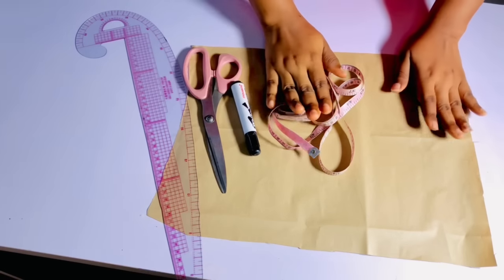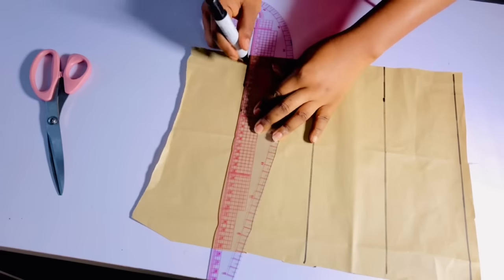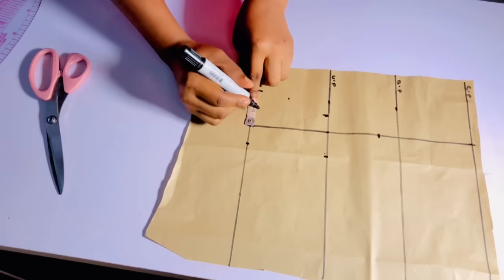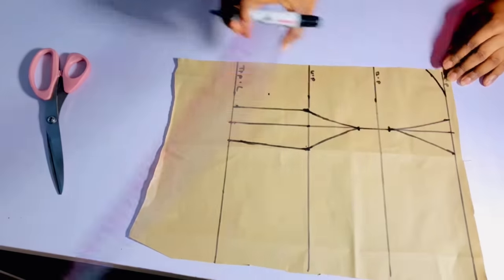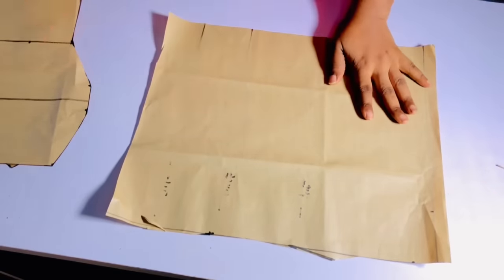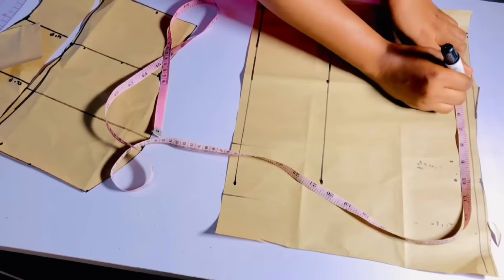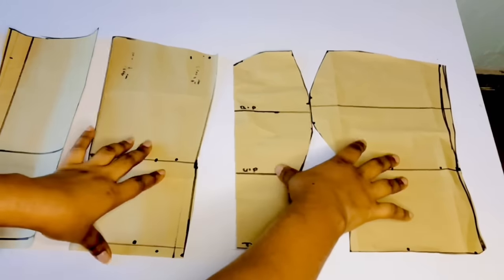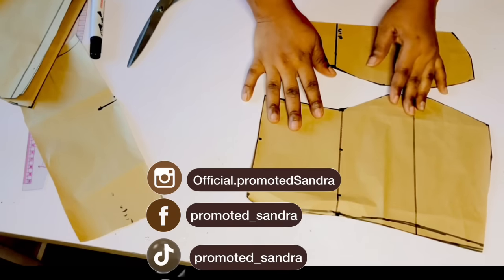HOW TO DRAFT A BUSTIER PATTERN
in this video I will be showing you the easiest way on HOW TO DRAFT A BUSTIER PATTERN TOP, which is also known as BREAST TUBE BLOUSE.

how to draft a bustier pattern for beginners,
how to draft a bustier top
how to draft a breasttube
how to draft a princess dart bustier pattern,
how to draft a corset bustier/tube top pattern with yoke,
how to cut a breast tube to
how to draft breasttube
breast tube pattern making,

How To sew UNDER BUST CORSET TOP with draped  | how to sew a corset | corset tutorial for beginners

How To Draft A Corset  Top* for beginners* | corset pattern drafting | how to cut a corset top|

BEST BODY CREAM FOR DARK SKIN & CHOCOLATE SKIN | Dark Skin Body Lotions: achieve soft glowing skin

6 Best Affordable  Body Oils For  Soft Glowy & Radiant Skin + How To Use Oil On Your Boby